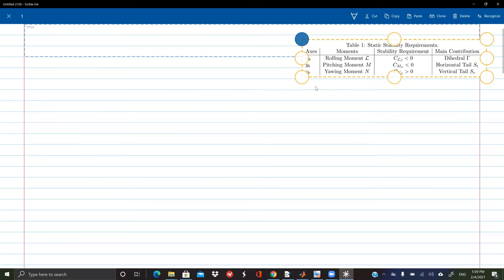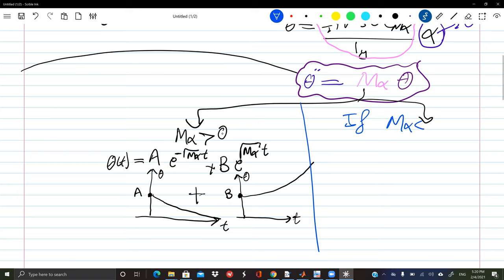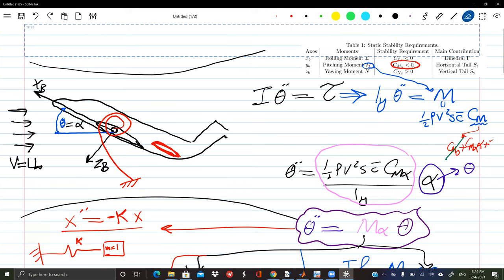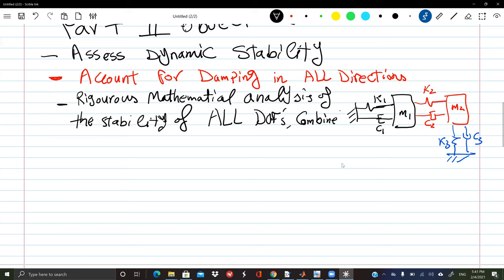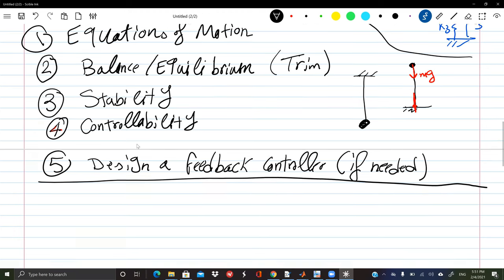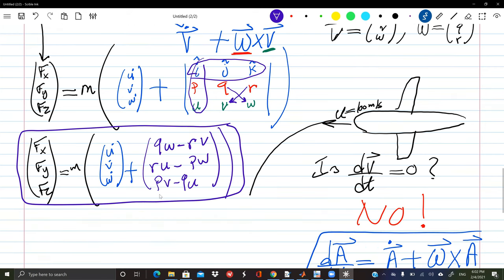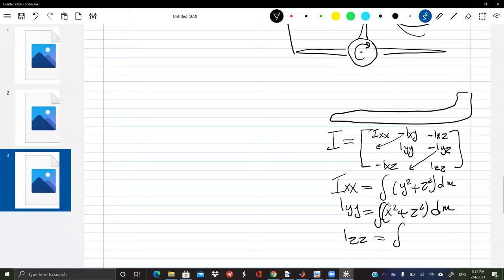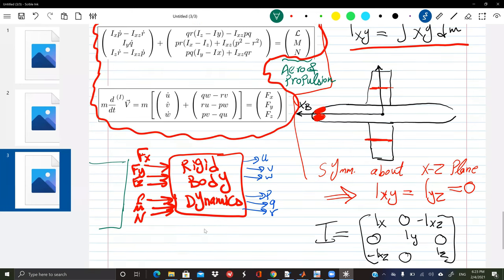MAE 175 Lecture 8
Zoom Recording Lecture Videos of Flight Mechanics.